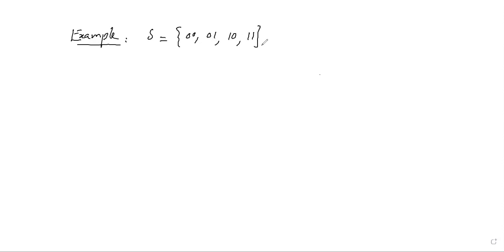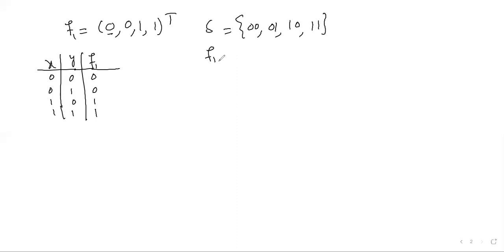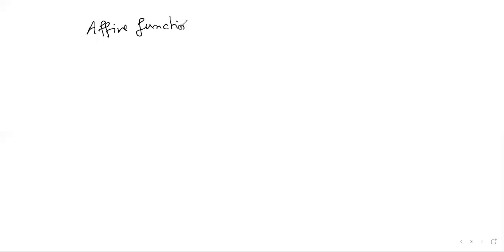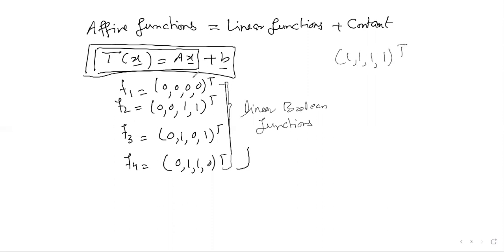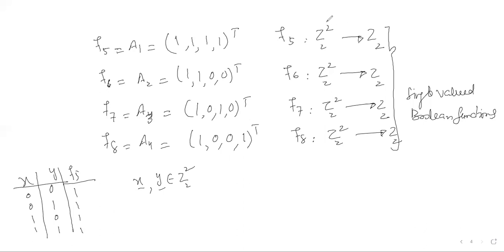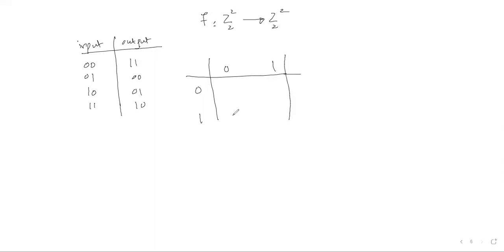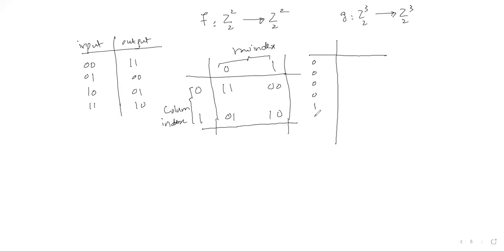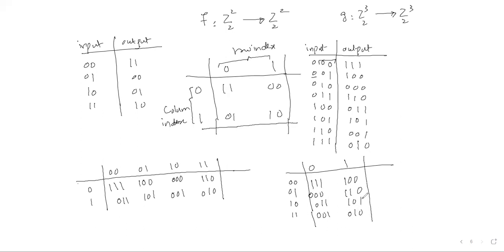Cryptographic Boolean function 2